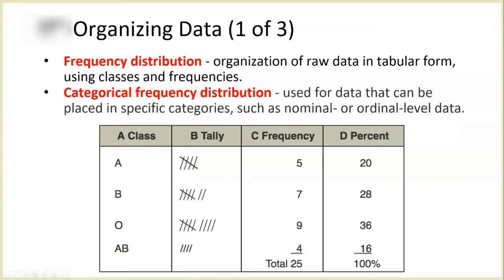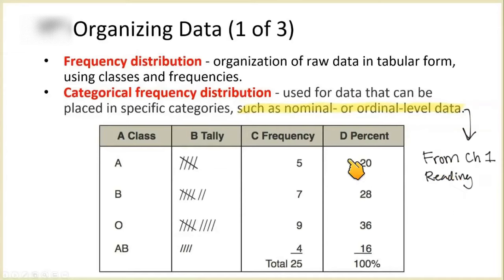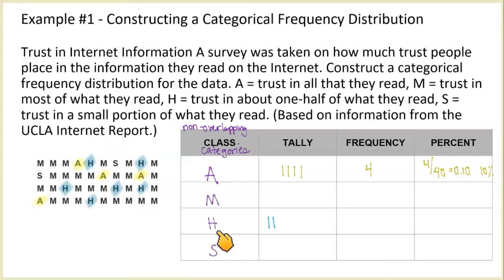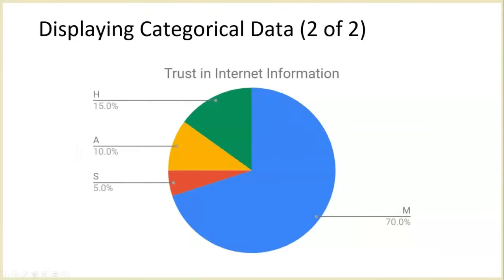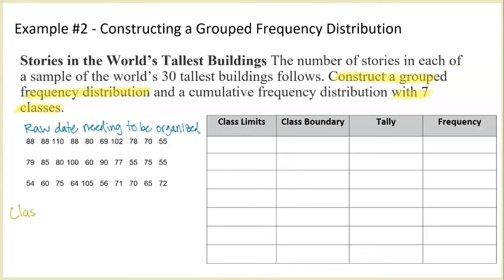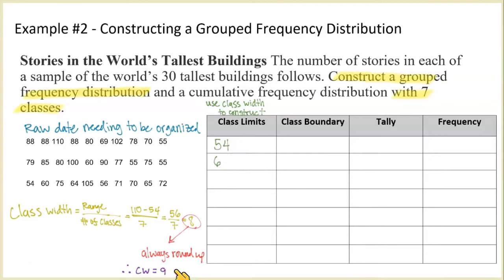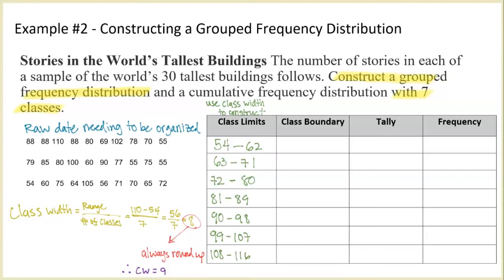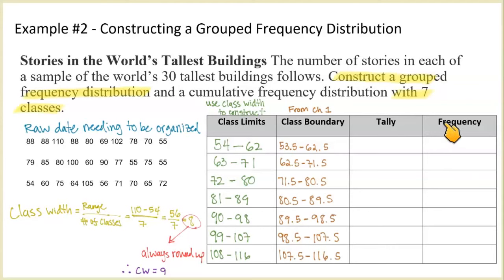Sec 2.2 Organizing Quantitative Data (edited)